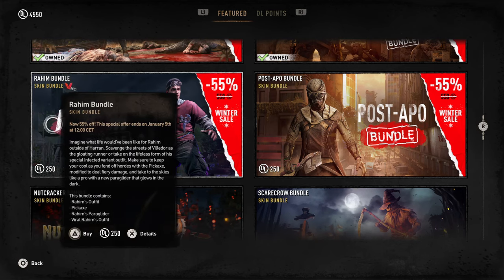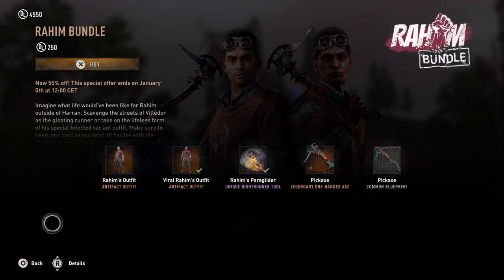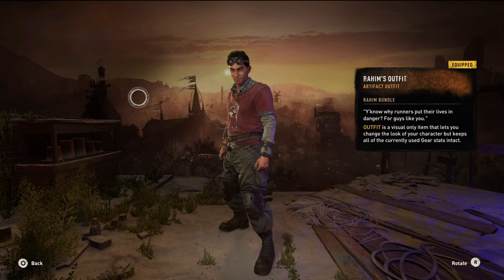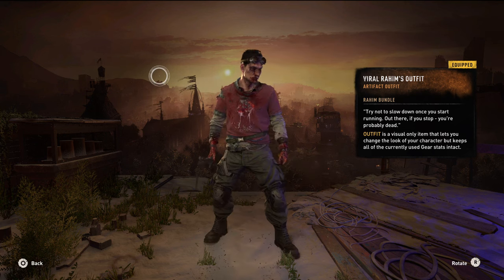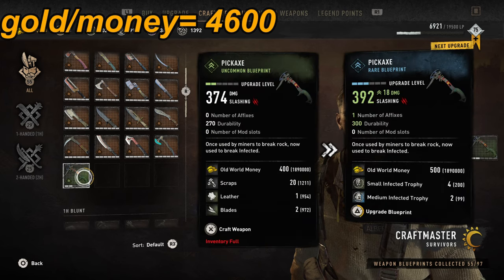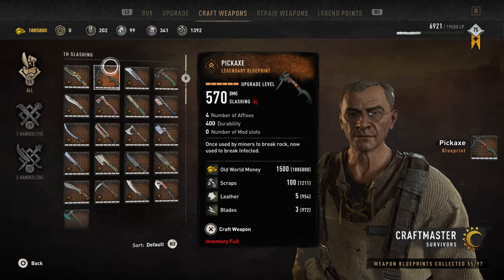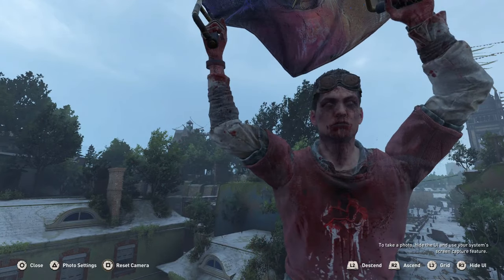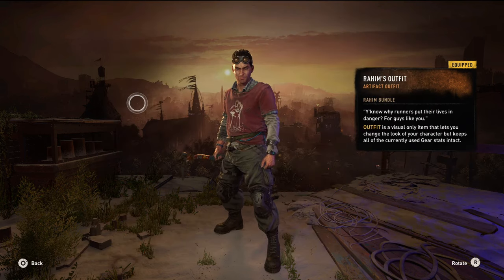is the rahim bundle worth it in dying light 2?